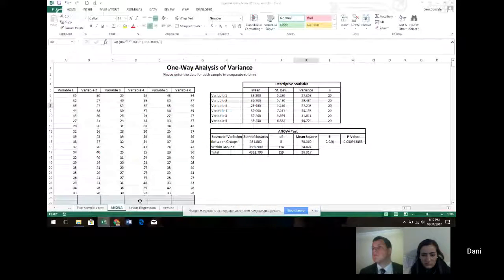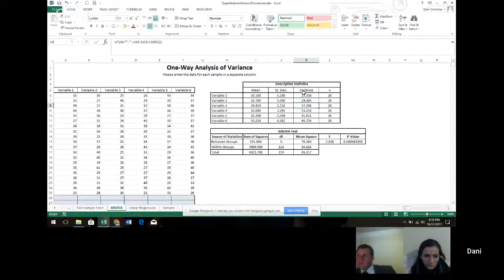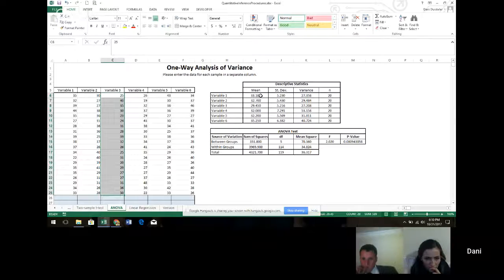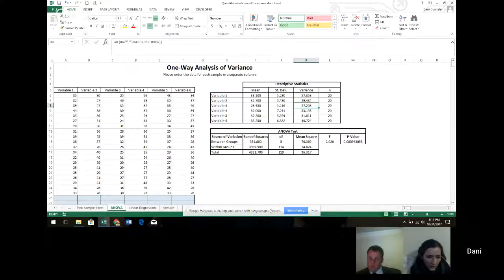Group 9, Lesson 14